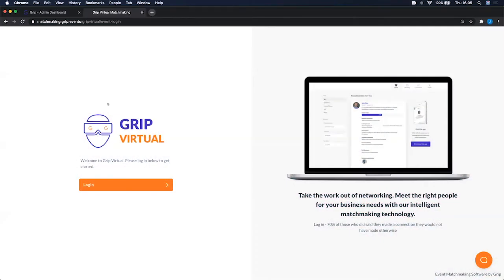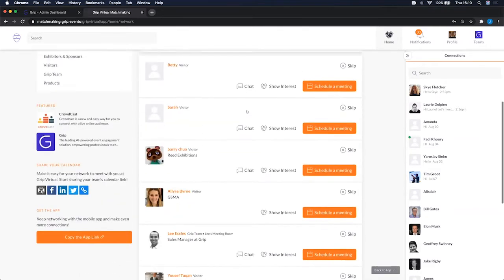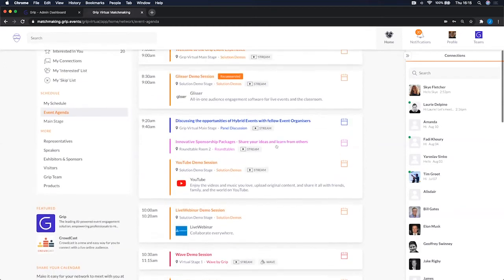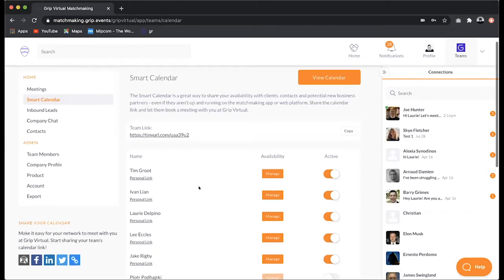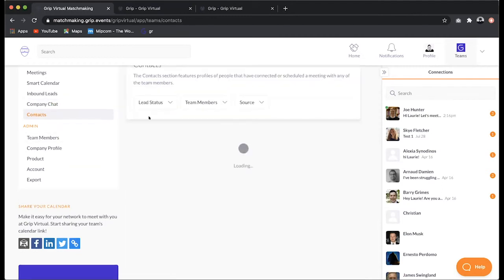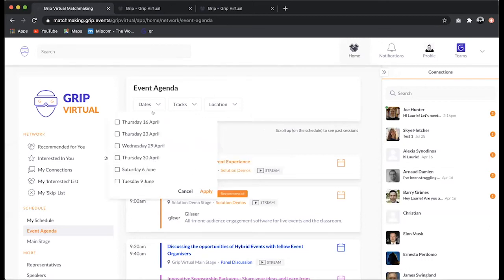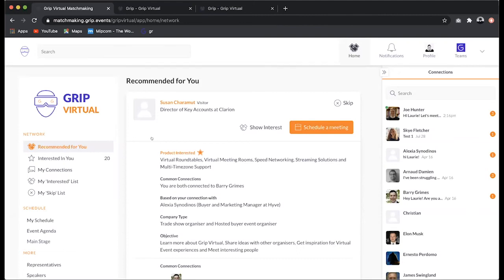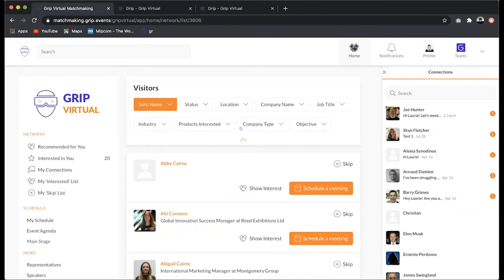Grip Exhibitor Demo